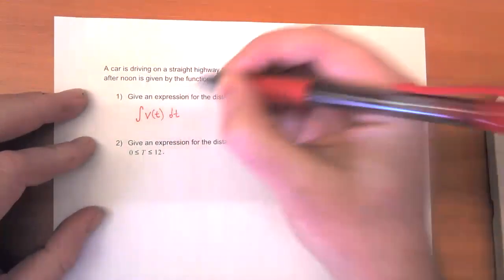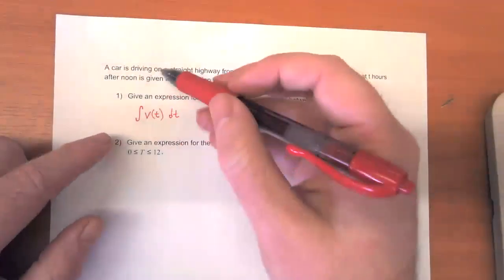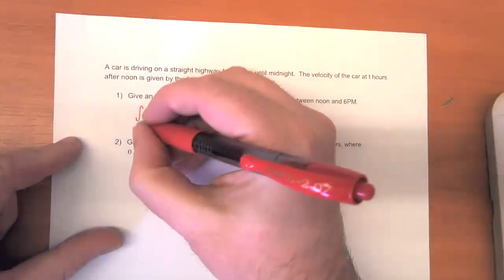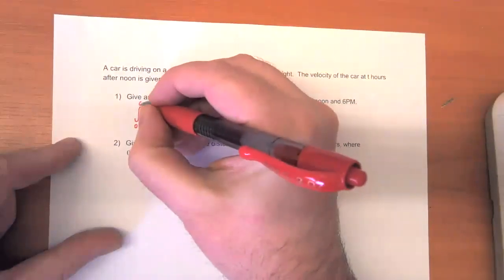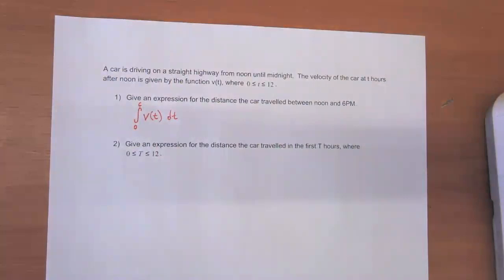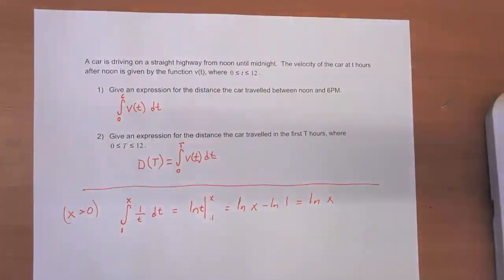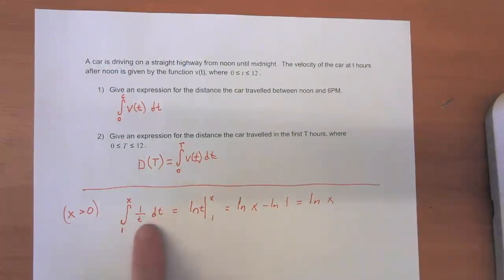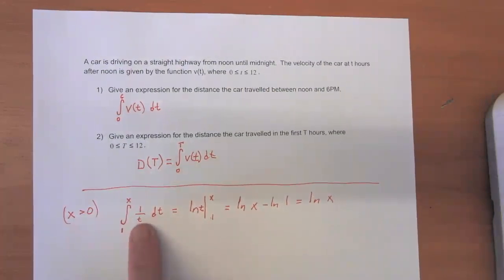Calculus FTC intro 1